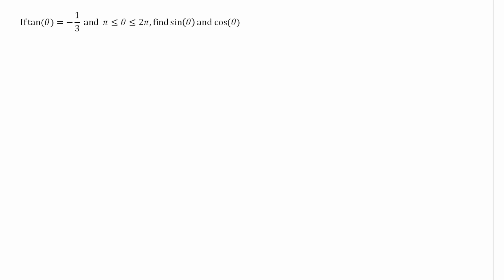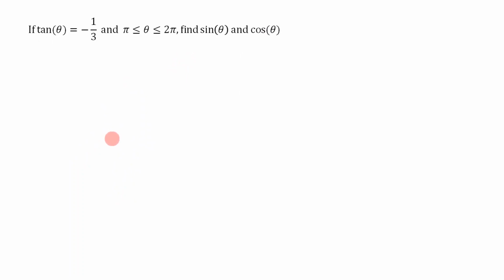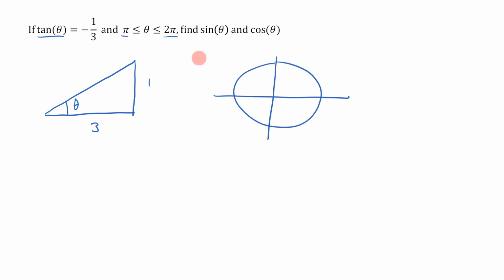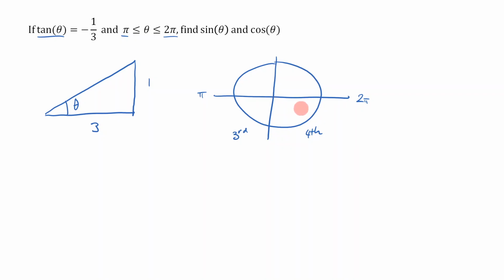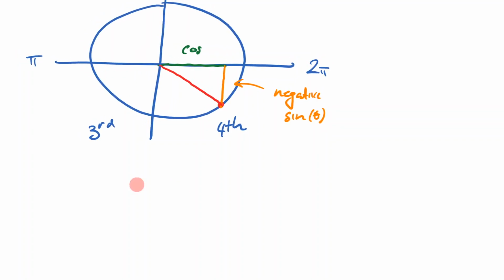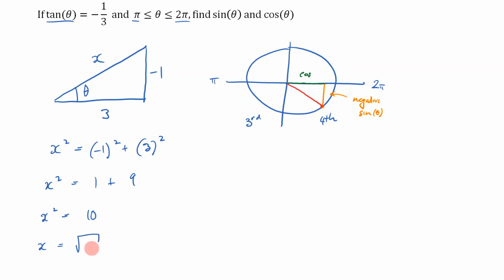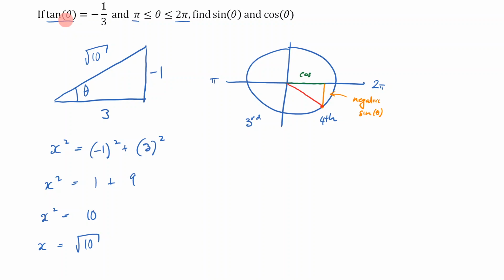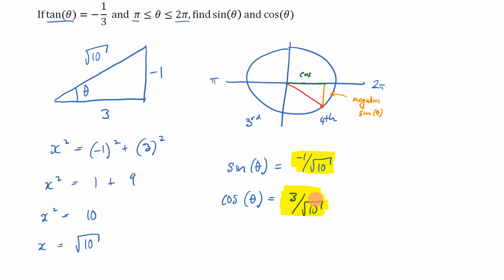Part 9 - Pythagorean Identity - Example 2 - 14K